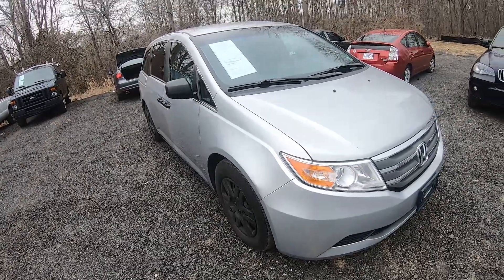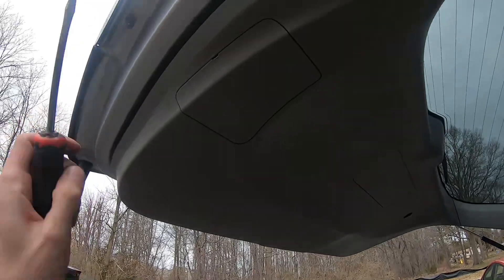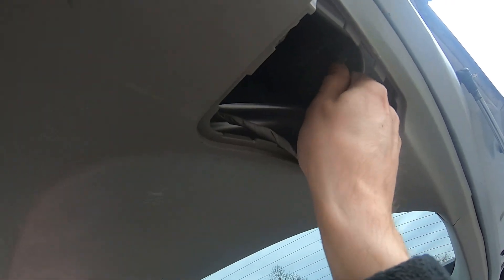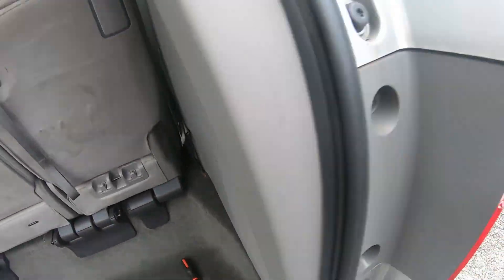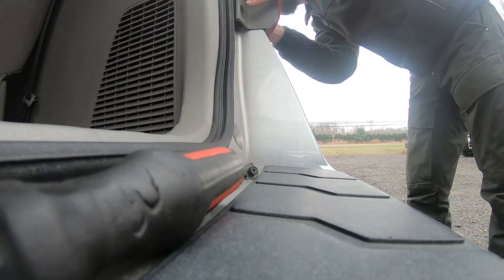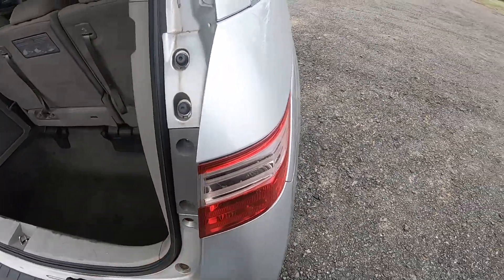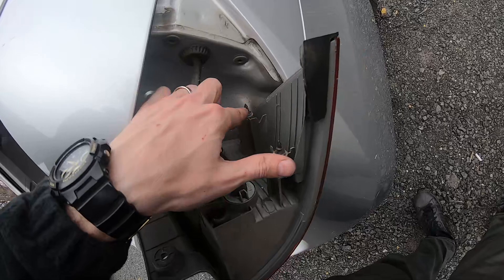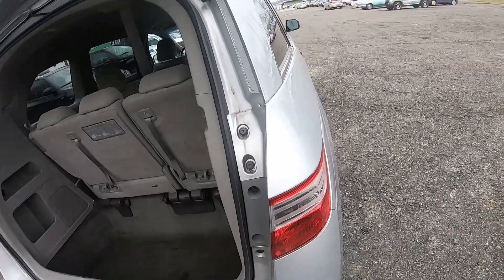How to change replace tail light bulbs in Honda Odyssey 2011-2017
Hi, quick video on how to replace tail light bulbs in 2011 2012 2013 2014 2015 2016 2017 Honda Odyssey . How to replace turn signal. How to change tail light bulb. How to change brake light. How to change back up light.